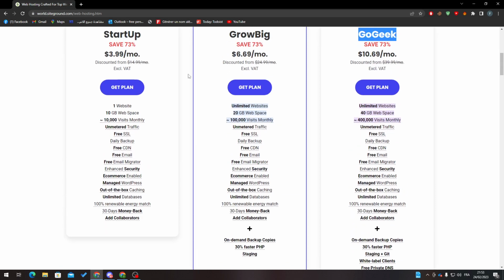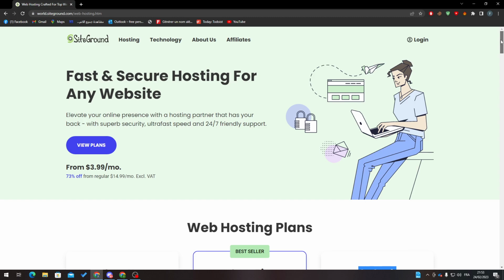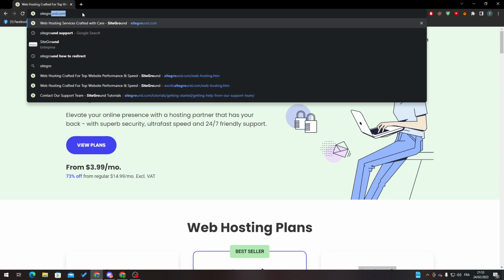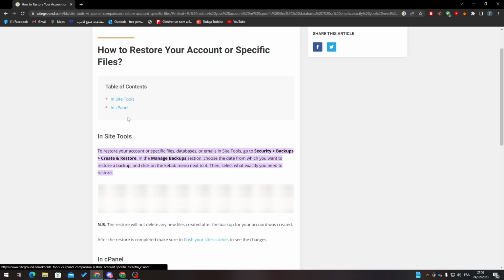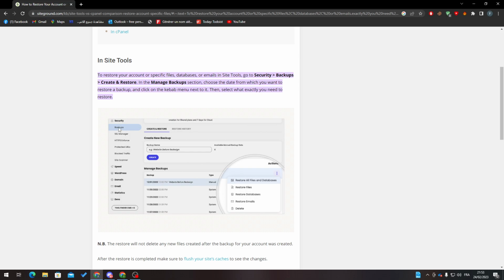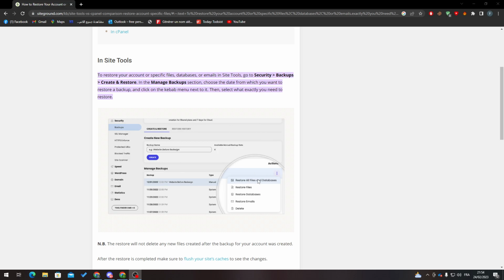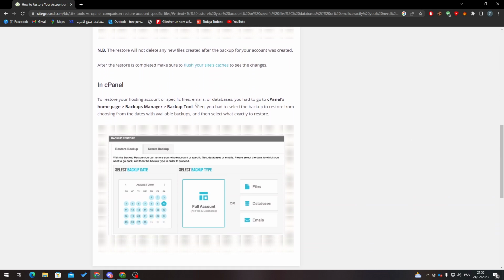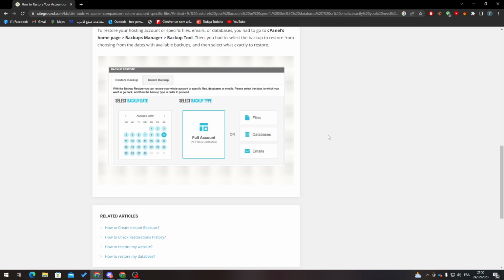How To Restore A Backup SiteGround Tutorial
Today we talk about restore a backup,backup and restore,restore backup,restore a backup siteground